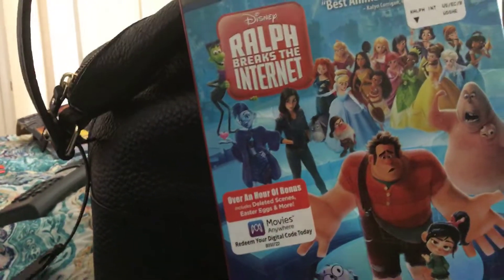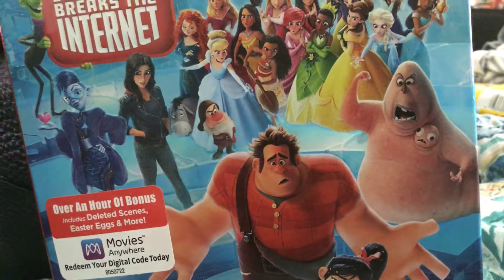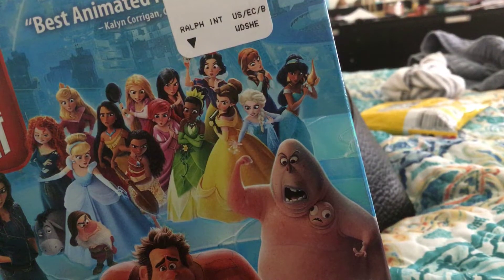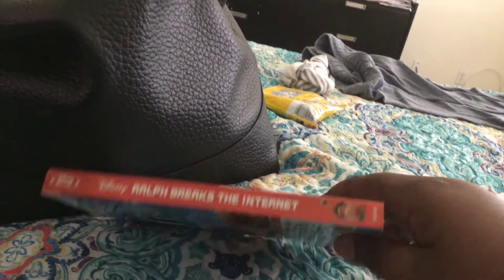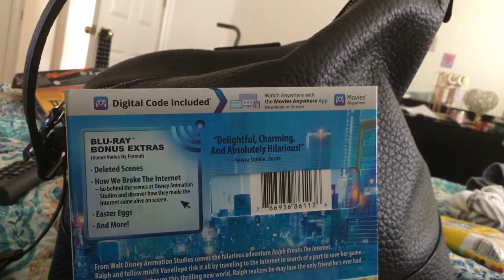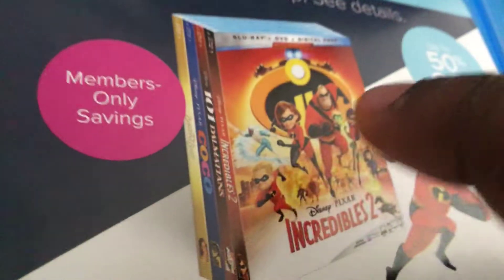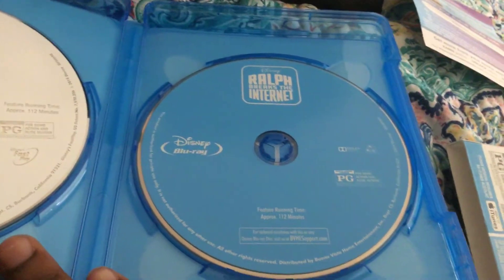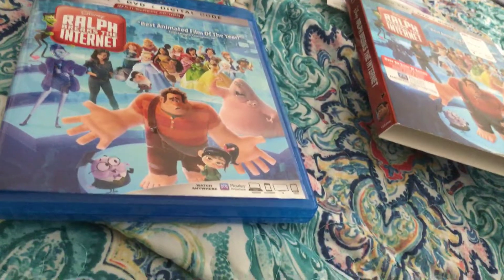Ralph breaks the internet blu ray dvd unboxing